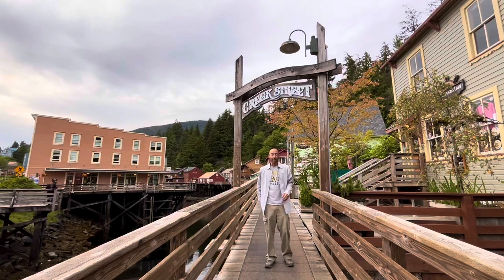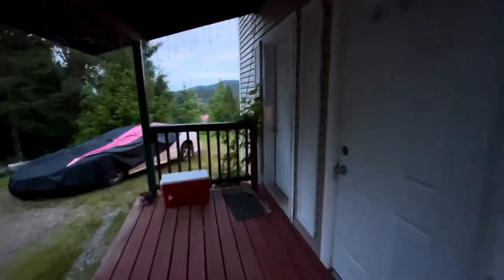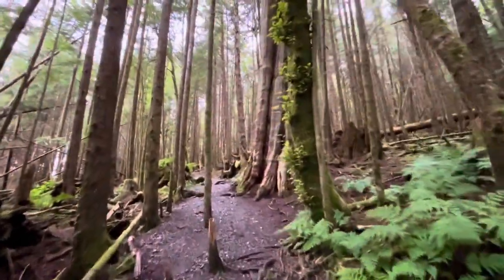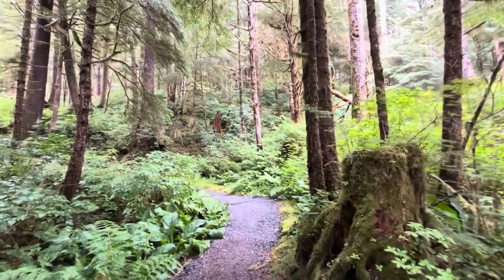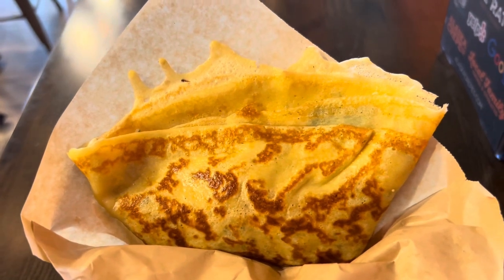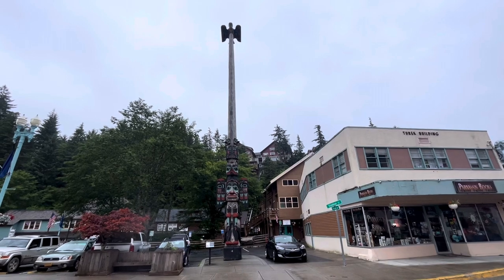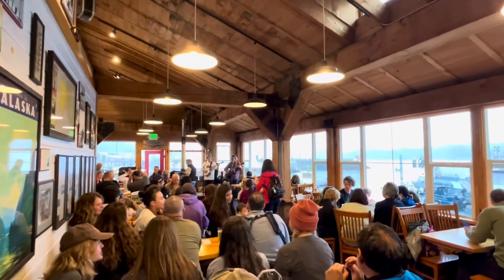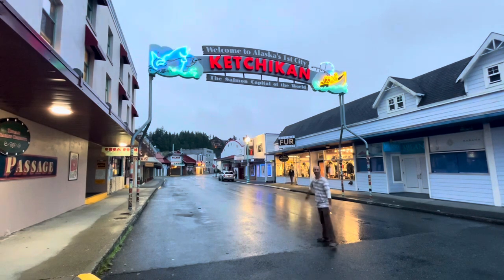Ketchikan, Alaska 🌧️ ⛴️ 🍣 - Part 2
For Day 2 here in Ketchikan I started out by hiking the 1.3 mile RainBird Trail. It gave me a pleasant overlook of the downtown area from high above, which I always appreciate!

Btw…it rained a lot for Day 2, but I managed to survive, lol.

RainBird Trail took about 90 minutes and is located the University Parking Lot. You can park at the university free or charge.

Next I drove out of downtown Ketchikan almost for 7 miles and arrived at Totem Bight State Historical Park. Here for $5 entry which is only good for 1 hour, you get to walk along a pathway and view 14 totem poles. It’s a nice setting along the waterside area of the island. I was able to fit in just enough pictures and exploring before the rains really came!

Next I drove back in town and discovered a small, quiet movie theater. It’s called the Gross-Alaska Coliseum Theater. An old fashioned theater which although I don’t show in the Vlog, I needed to check out because of the all the rain.
I saw Mission Impossible, Dead Reckoning. It was almost a 3 hour movie but passed the time. Tom Cruise did his usual thing, lol.
My movie ticket was $8.75. A large popcorn and soda was $14 altogether.
Seating was comfortable and I enjoyed the movie experience.

Next I was hungry and walked over to the Alaska Crepe Company. Here they make homemade crepes and according to what I read, the “star of the show” is the Wild Sockeye Alaskan Salmon Crepe. I had to try it! Only thing….it was $23, and $25 after tax and then somehow I got roped into leaving a $5 tip! $30 total, OMG!!!
The crepe was delicious. The salmon was as fresh as could be. Only problem, which was a big one…the crepe was tiny!! I could have eaten 3 of them!!
So for $30, I got totally ripped off!! Just, it’s not worth it!! That was a disappointing moment and I hate for money to be a factor, but I would not recommend this place.

Next I stopped in at the Southeast Alaska Discovery Center. Here I paid $5 to head upstairs to the museum and watch an 18-minute film presentation about the Tongas National Forest which btw, is where Ketchikan is located amongst.
The film was informative and good for passing more time while it rained.

Then next, you won’t be seeing this, lol, but I took a nap in my car for 1 hour.
Then I was bored around 7pm and headed over to the Alaska Fish House.
According to research, this seafood establishment is the most popular restaurant in Ketchikan.
And since Ketchikan is known for their salmon, I stopped inside and had to try some here.

For here at the Alaska Fish House, I ordered the 3 piece salmon which came with french fries and a side coleslaw type salad.
After I ordered at the counter, I found my own table in the dining room area and waited for my food to be served to me.
Oh yes, the 3 Piece Salmon was $22. I got free water from the fountain tap. After $22, with tax and tip, I spent $28, which has just sort of become the norm for here in Ketchikan.
While waiting in the dining room, they had a live band playing music for a Saturday evening.
It was very crowded inside.
Finally after 10 - 15 minutes my 3 Piece Salmon was served. It was delicious!! The salmon was straight out of the fried and incredibly crispy! The french fries weee seasoned with “ole bay” and had great kick to em. The side little salad was really good too with some crisps dressed in an Italian dressing.
Overall, this Alaska Fish House gave way much more food than the Crepe Company. In fact. I was only s le go eat 2 of my 3 salmon pieces so I saved the last one for breakfast the following day, lol.
This was such a better experience. I now understand how this pace is the #1 restaurant in Ketchikan!
And the live band had some classic good tunes. I didn’t catch their name, but I stuck around for an extra 15 minutes to enjoy the setting.

Finally after 8pm I headed back to the main downtown section of Ketchikan. Now with the rain finally subsiding and cruise ship passengers nowhere to be found, I snapped some terrific perspective of the Welcome to Ketchikan Sign lit up at sunset.
This look at the sign was much better and more worthwhile than the prior days visit. I really liked the quiet atmosphere knowing how long and hard I had traveled to be here.
If by chance you are in Ketchikan not by cruise ship…I highly suggest exploring when it’s quiet either in early morning or early to late evening.

Overall, I’m glad I got the chance to eat at 2 Ketchikan seafood restaurants for my Day 2 visit.
Even with the rain being quite a nuisance, I still managed to do as much as I could before I returned to my ABNB room for the evening.

I will have 1 more Vlog, a Part 3 finale to the Ketchikan experience. It will come out shortly after this post.
Thanks for coming along for the highlights. I appreciate your support and catch ya for the next one!